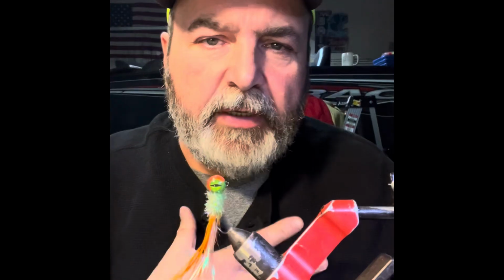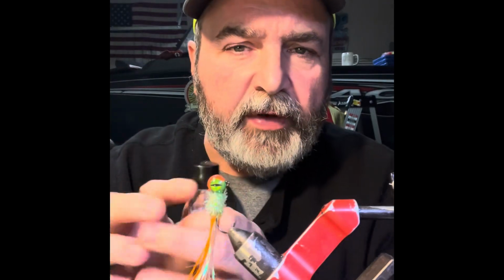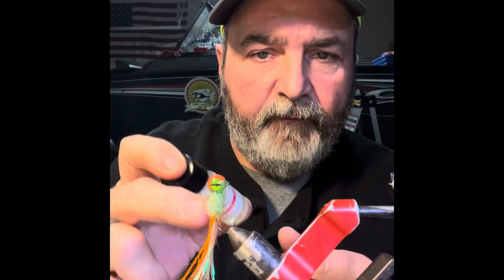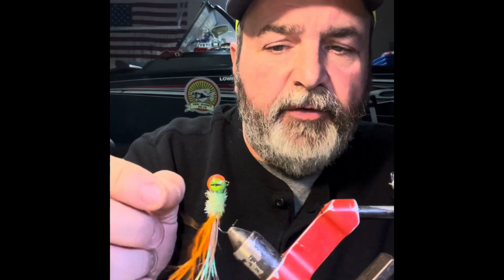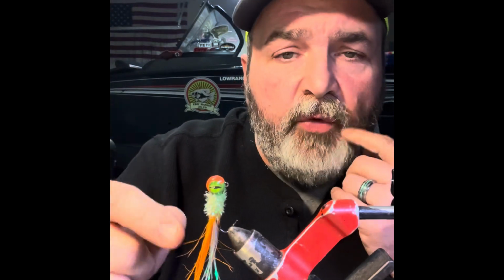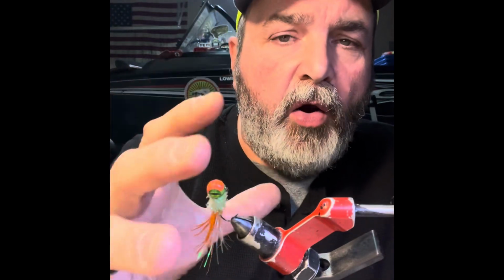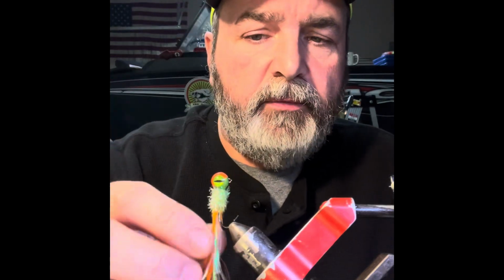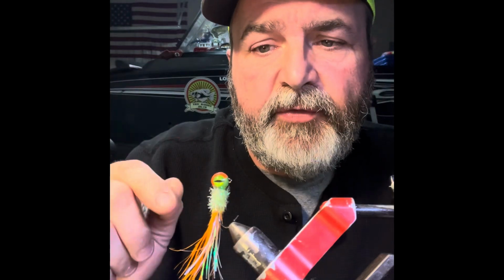Tons of crappie been caught on this bait